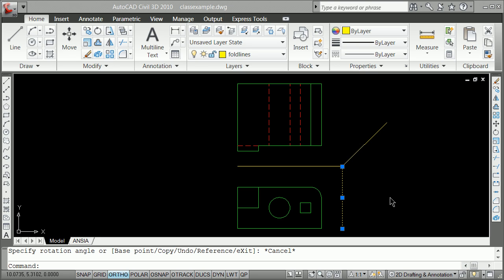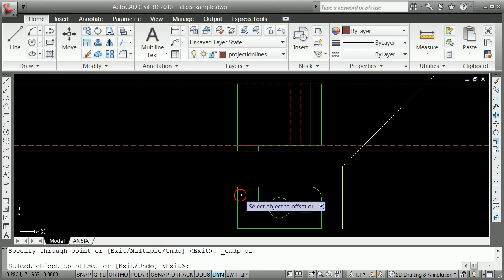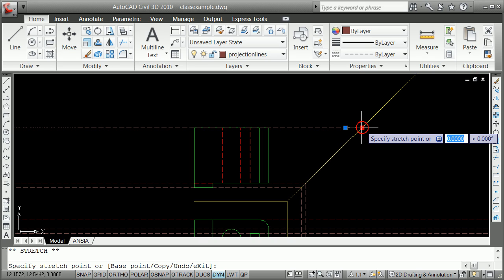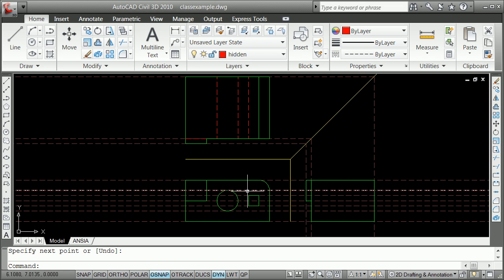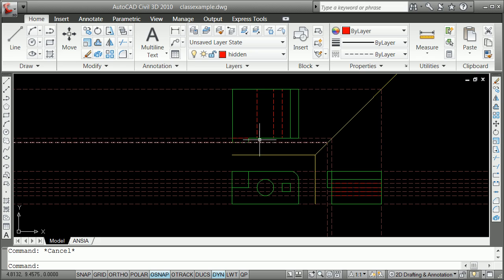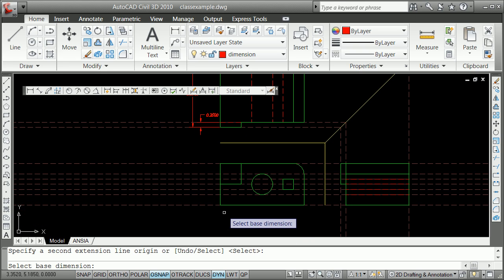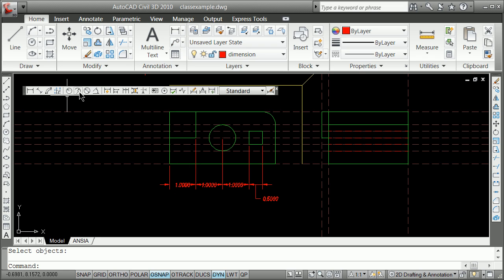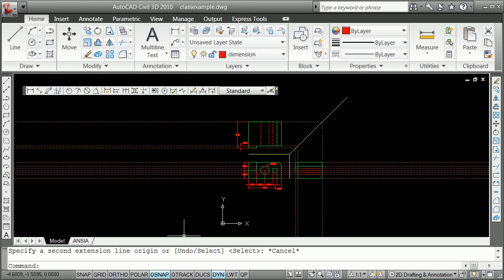Orthograpic Projection Two of Four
Orthographic Projection in Autocad